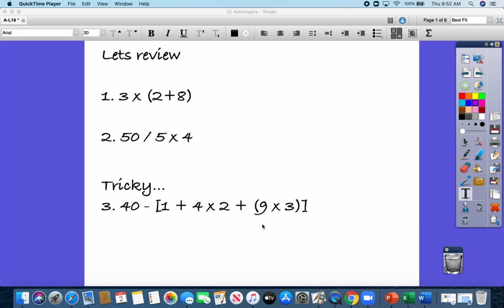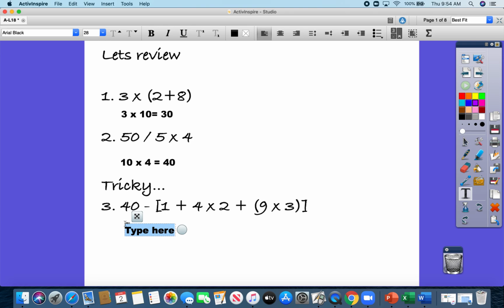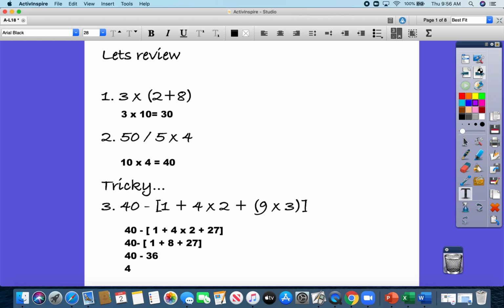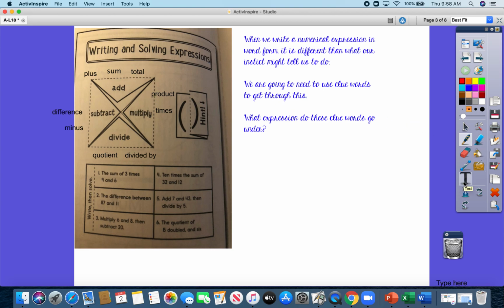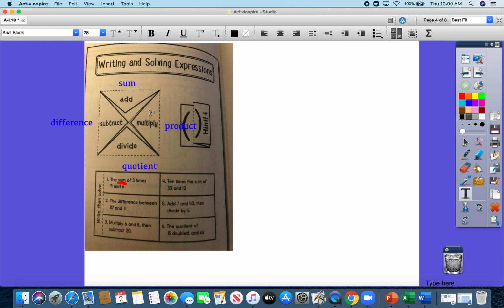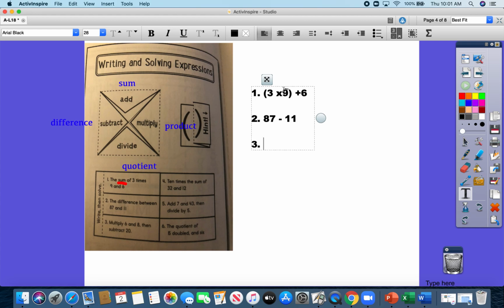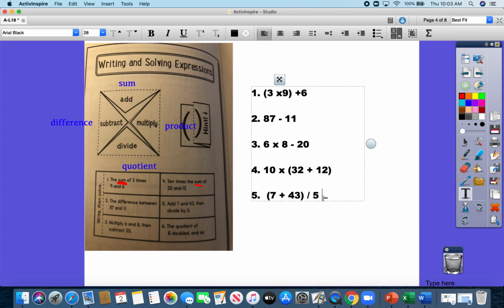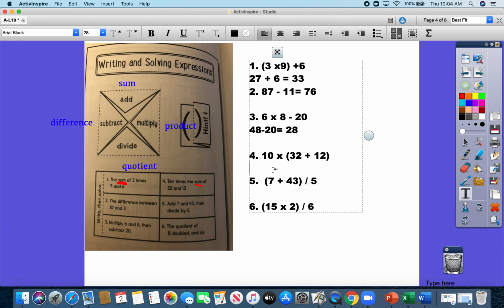Writing Expression 1 -Study Book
This video is the 1st video intended for math lesson on Monday, April 6th